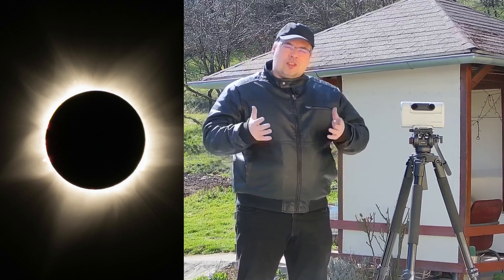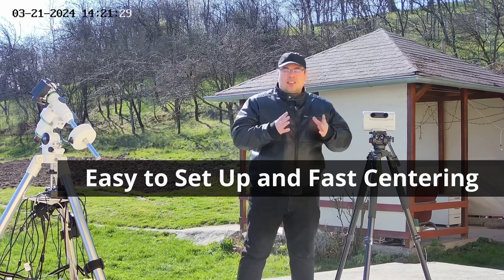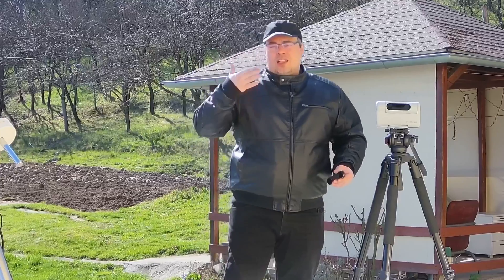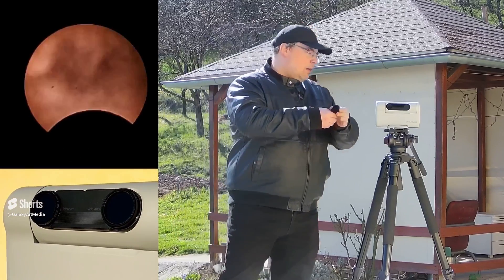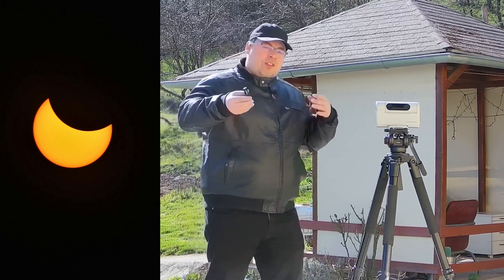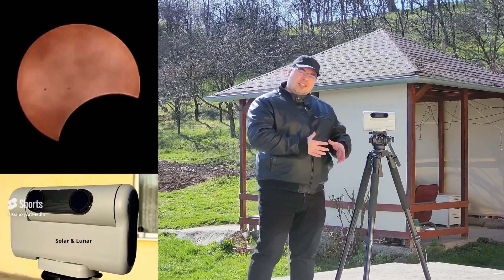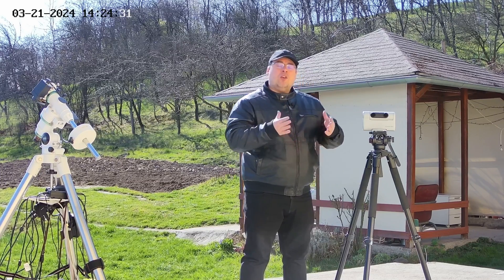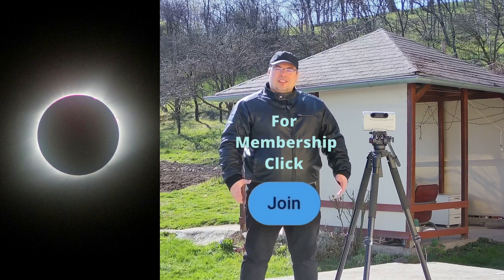5 Reasons to use Dwarf II for the Solar Eclipse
5 Reasons to use a smart telescope like Dwarf II for the Solar Eclipse.

Product Aff Links:
LUNT SOLAR 5 Pack Premium Eclipse Glasses, AAS Approved 2024 Solar Glasses, CE and ISO Certified, HD Film, Crisp Solar Image

My Tripod (Amazon)
Miliboo MTT701A with Fluid Head Aluminum Alloy 62"/160 Centimeter Tripod Stand for Camera/Digital Camcorder, Load-Bearing 25 Killogram

Sources and credits:
Video timlapse amterial
Graeme Hay @Emberskymedia

Baily's beads & Double diamond ring
Baily's beads seen 2 July 2019 from CTIO. The effect is also called the diamond ring and is a feature of total and annular solar eclipses.
 As the Moon covers the Sun during a solar eclipse, the rugged topography of the lunar limb allows beads of sunlight to shine through in some places while not in others.